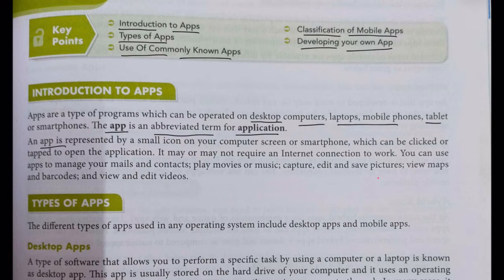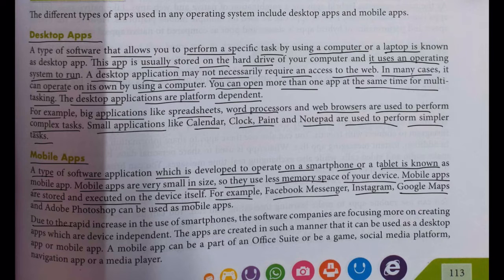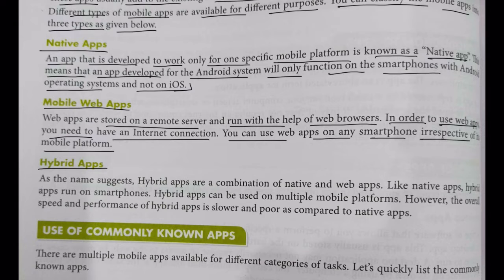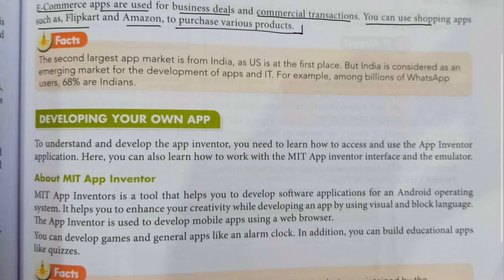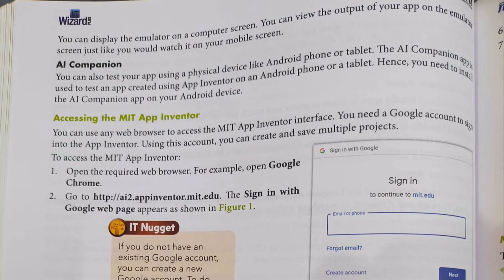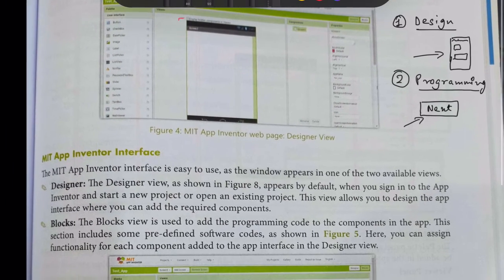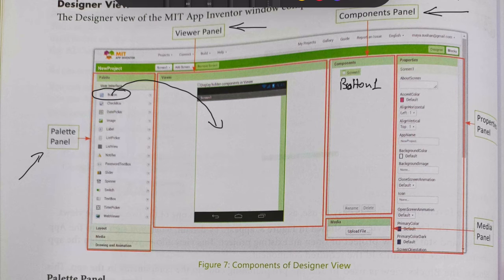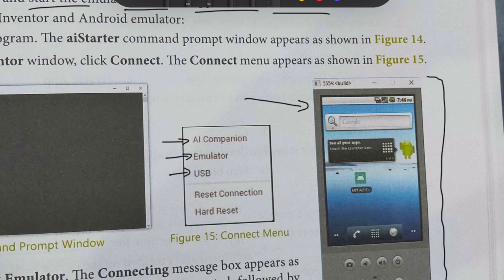Class 8 Chapter - Introduction to App Development